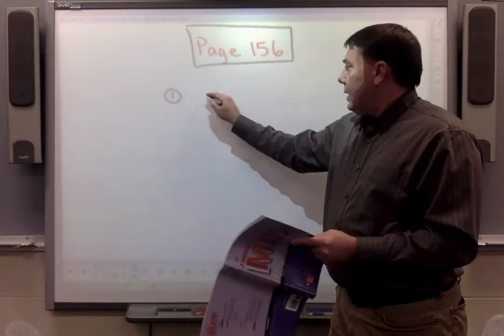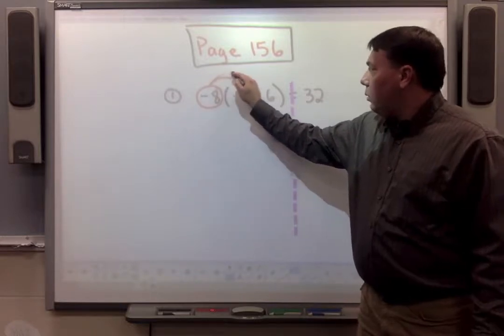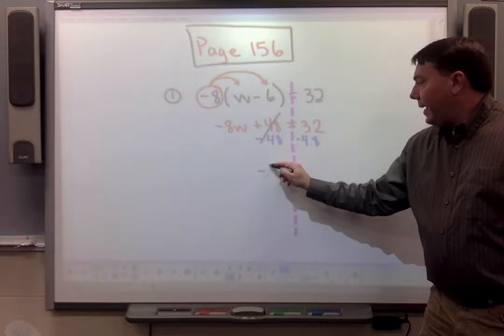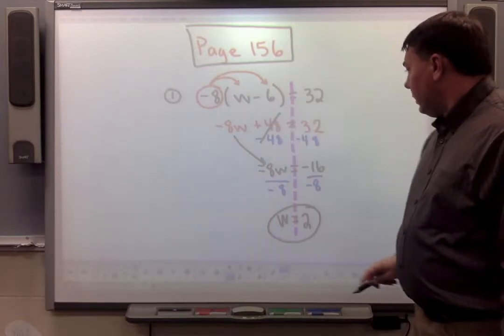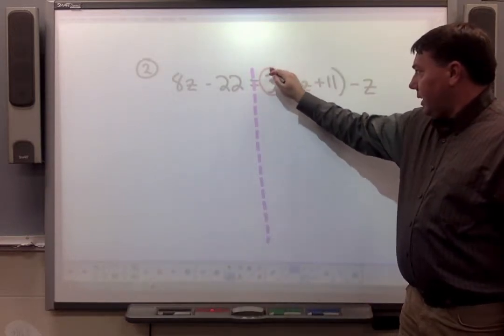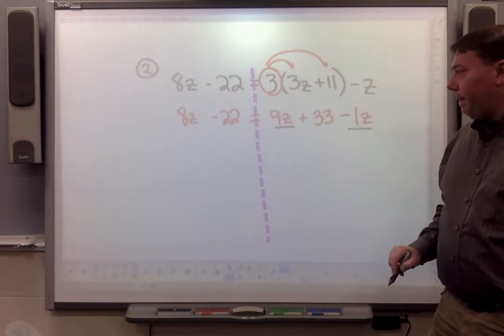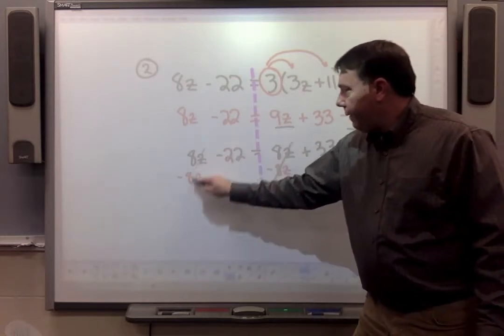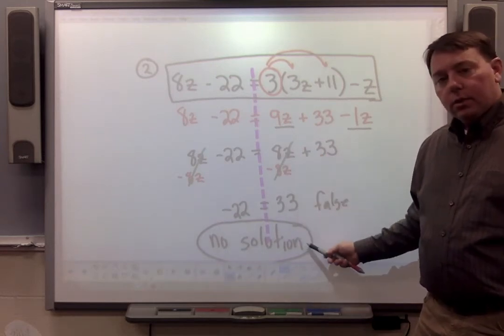Mr. Gross teaching Multi-Step Equations